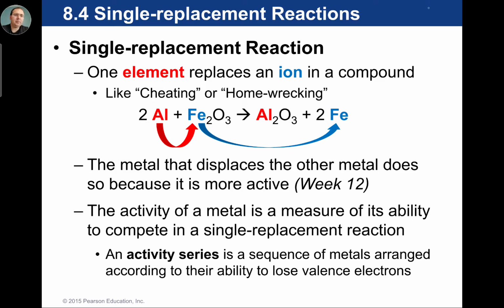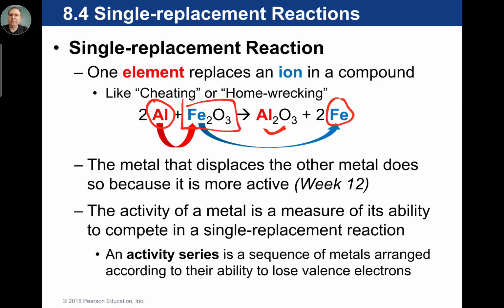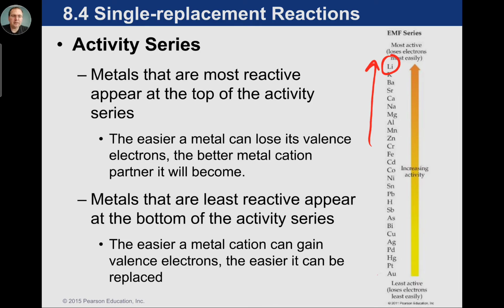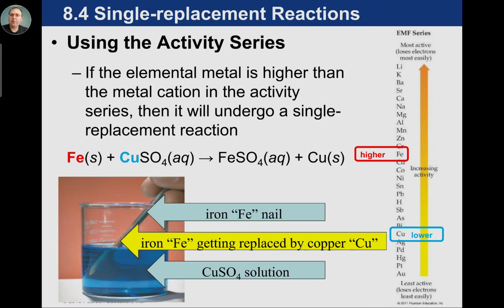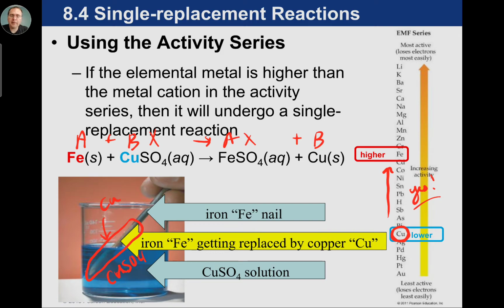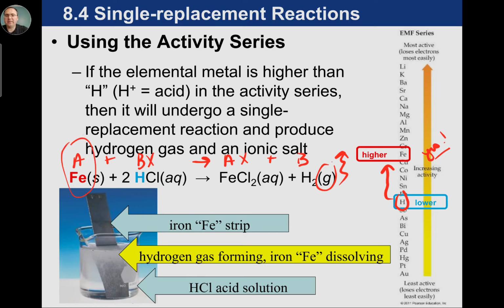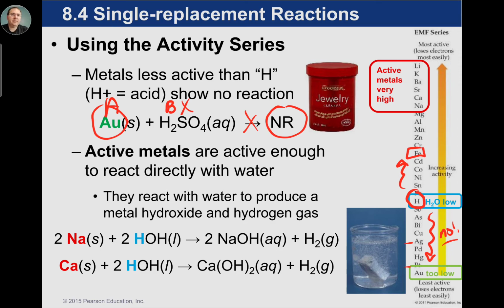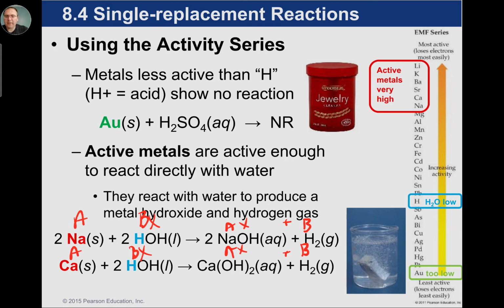Week 10: Chapter 8: Single Replacment Reactions and the Activity Series